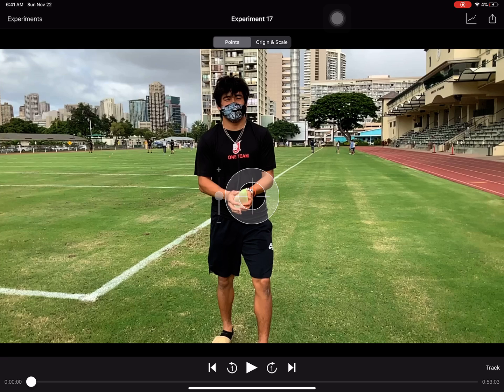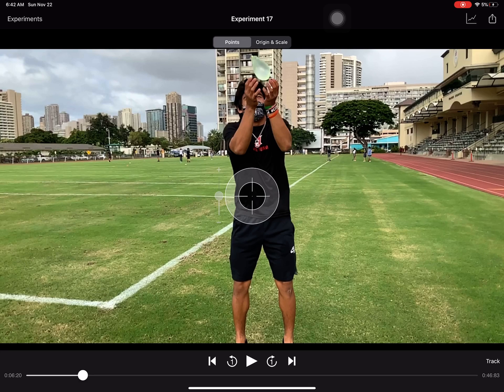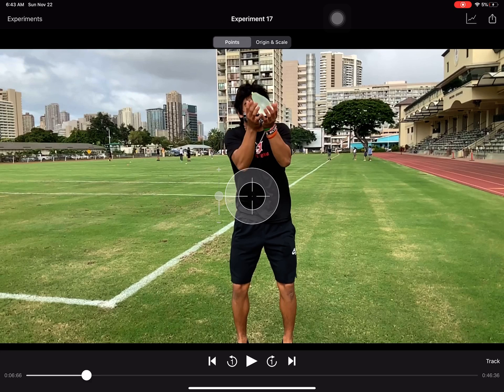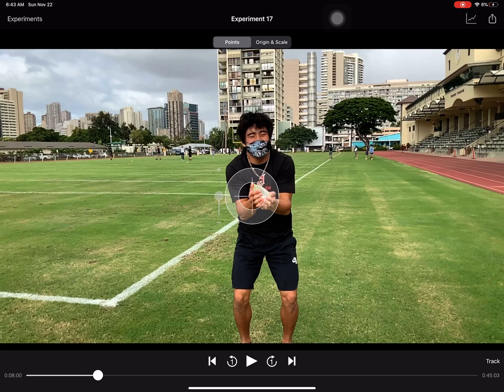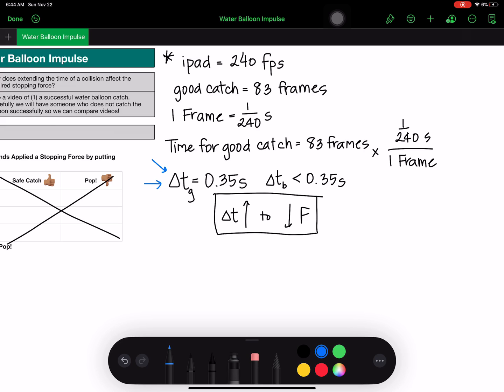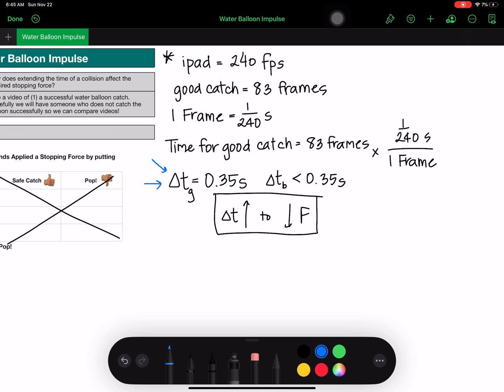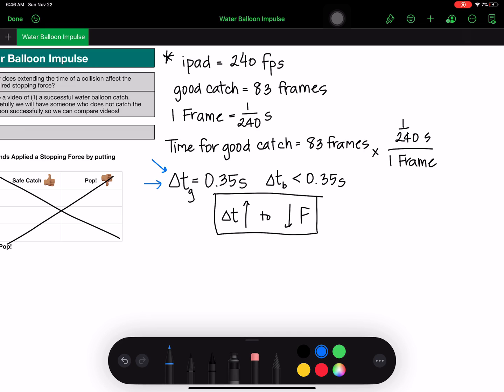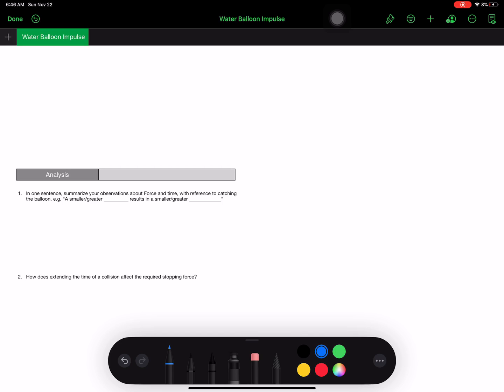Analyzing a Water Balloon Catch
Use video physics to collect estimated data on the time required to change the momentum of a water balloon